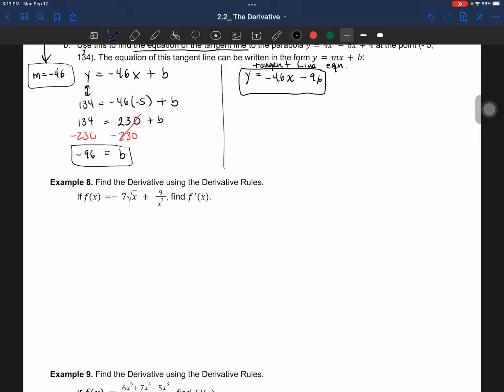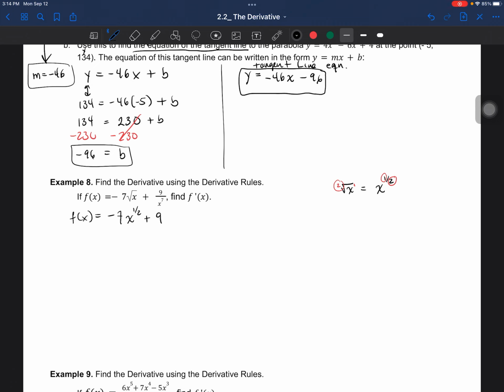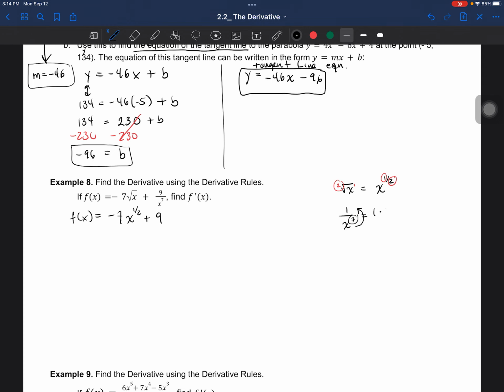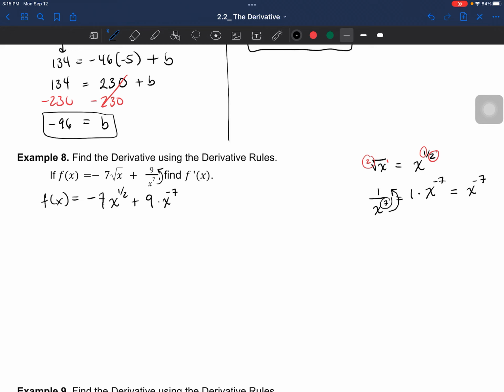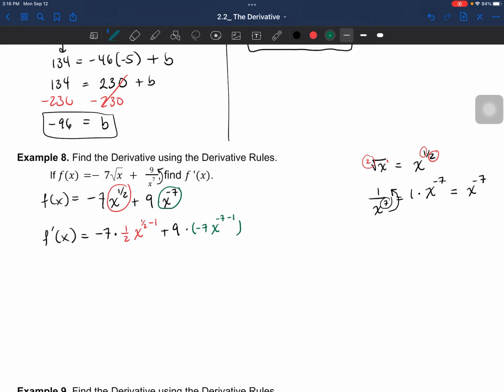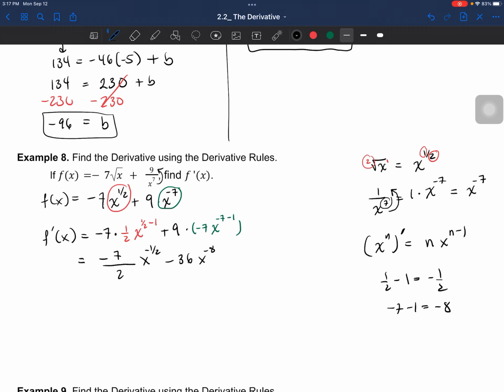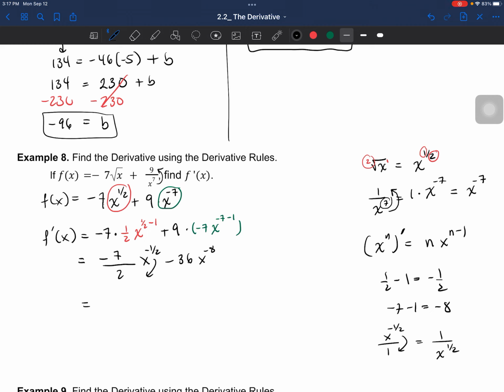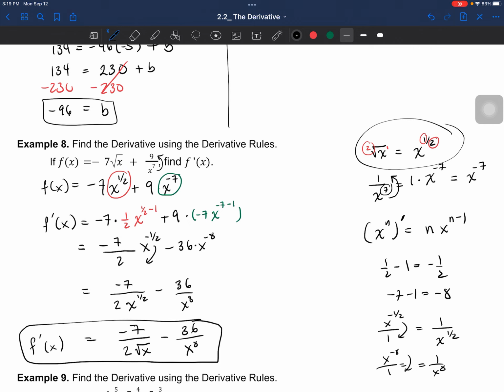2.2 Ex. 8 Find derivative in a function with a Square Root and a negative power